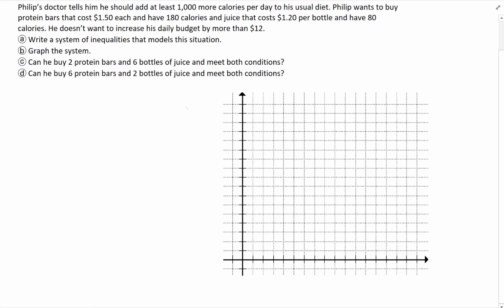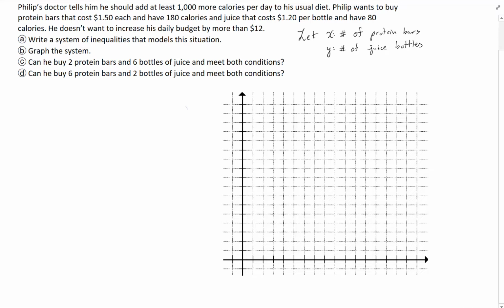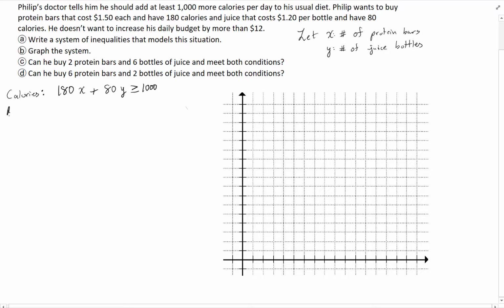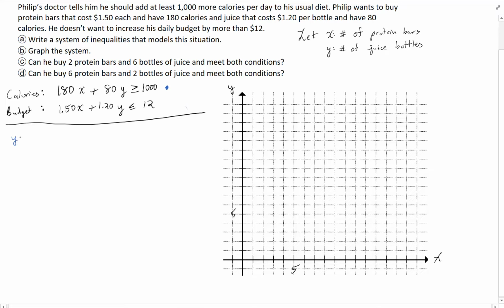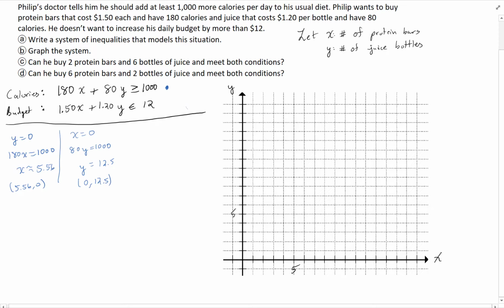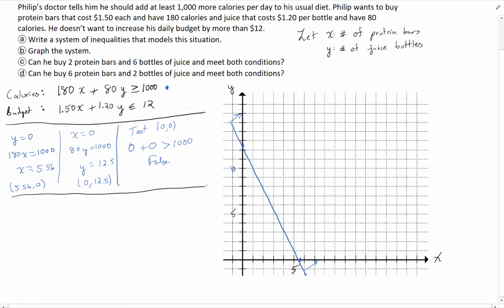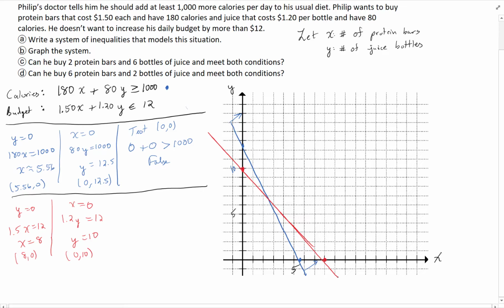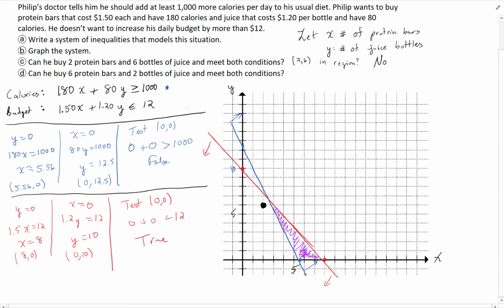Open Int System Inequality Application